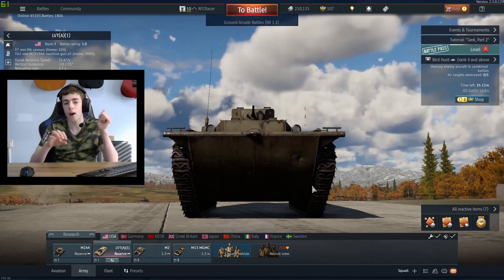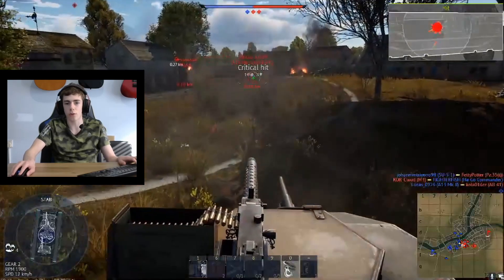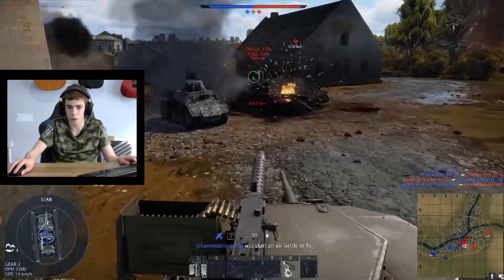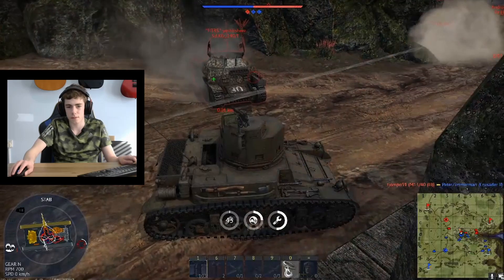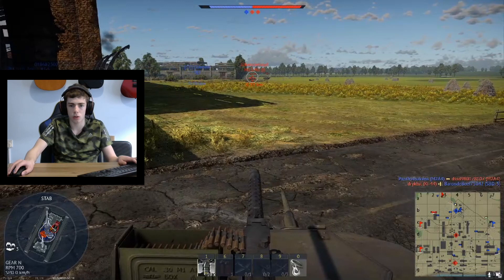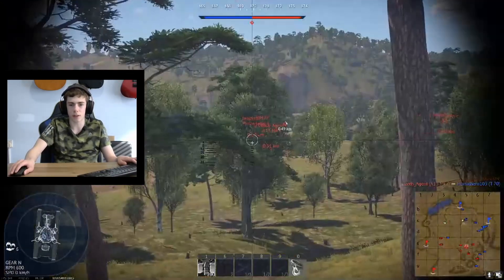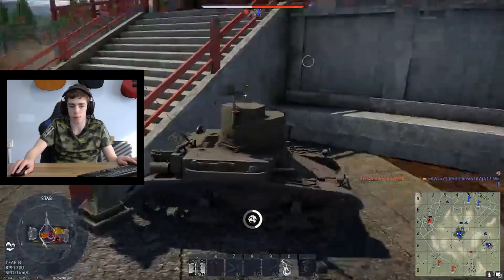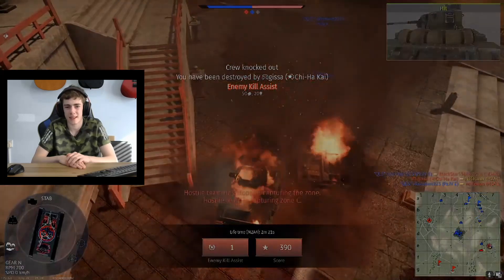War Thunder - The GROUND TROOPS W.O.W Ep9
Today we are going to be playing some AMAZING Ground Troop battles in War Thunder for our 9th episode of Wings Of War! Make sure to leave any suggestions for future videos down in the comments and I hope you enjoy...
Intro rights- Intro Maker
Sound- Song: Jim Yosef - Firefly